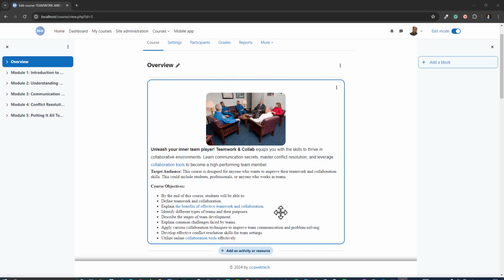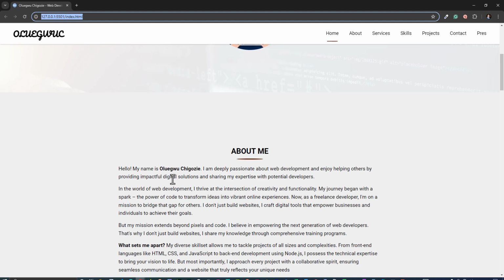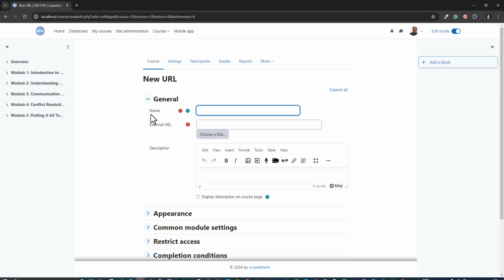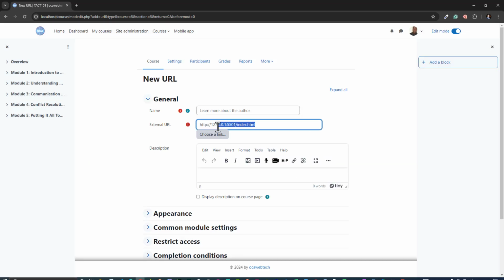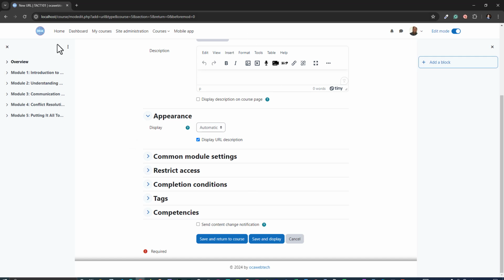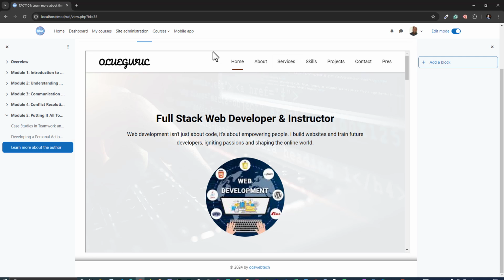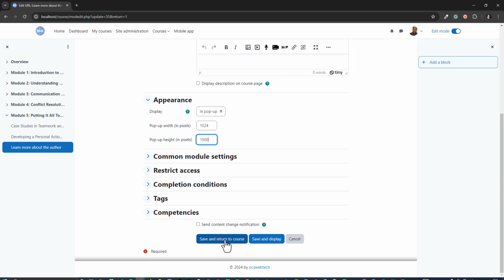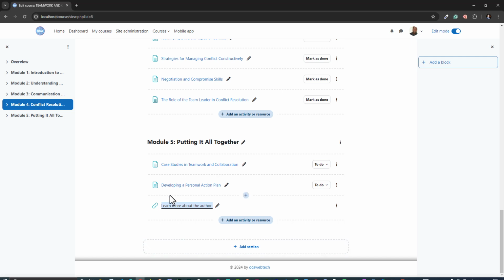Moodle Course Creation Part 9 | Mastering the URL Resource: A Step-by-Step Guide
Take your Moodle courses to the next level by harnessing the power of URL resources! This step-by-step guide unlocks the secrets of embedding external web content seamlessly into your lessons. Learn how to add links, manage student access, and ensure a smooth learning experience.  No more file uploads – integrate dynamic and up-to-date content from the web directly into your Moodle courses!